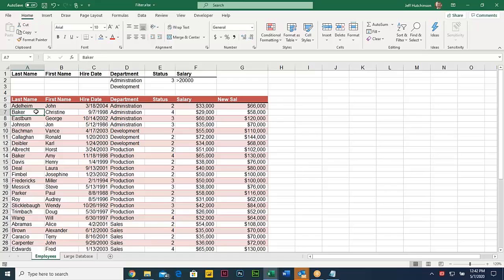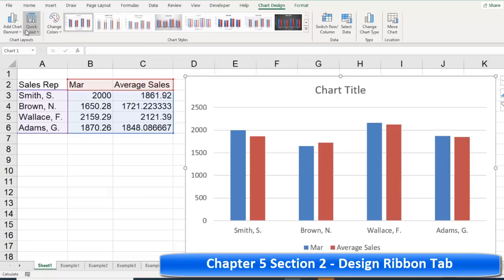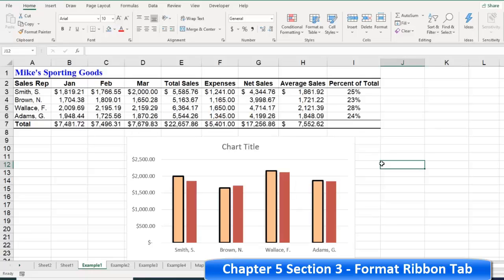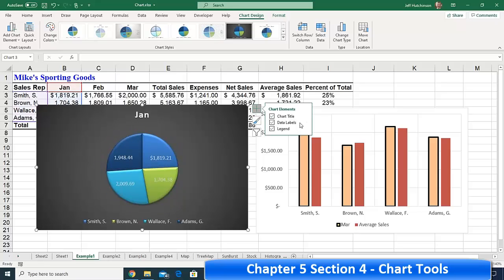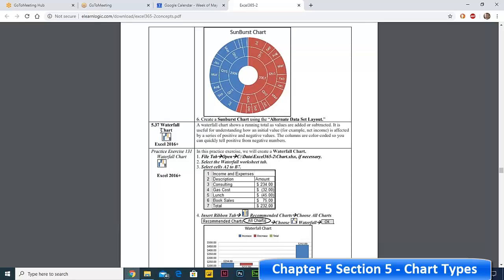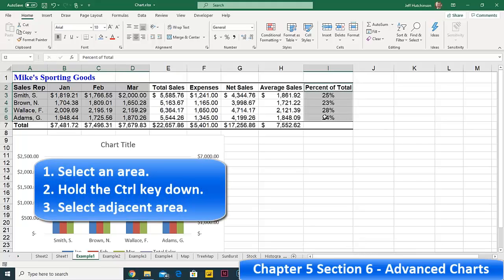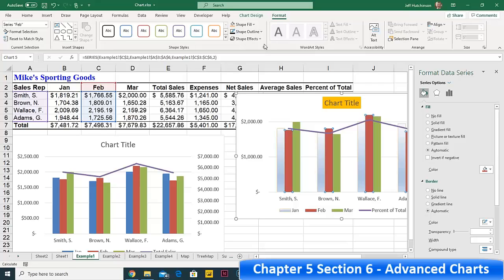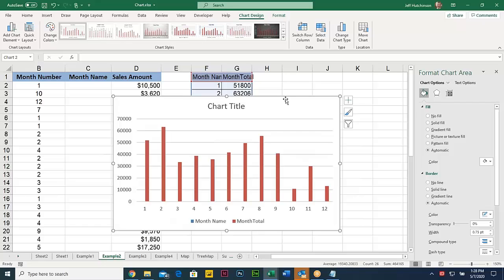Excel 365 Part 14 – Chart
In this video, we will begin by creating a Chart which is a fairly straightforward process. However, structuring data with the proper layout can be a challenge. For example, if you have junk in your data source, you will also have junk in your Chart. This course will cover how to clean up a data source as well as how to create a Chart. Also, Sparklines are mini Charts placed in an Excel worksheet to help clarify and describe data. We will cover the different Chart types available and the options to adjust Chart layouts. Advanced Charts will include Trendlines and Secondary Axis. We will also review some of the major changes from Excel 2010 and the newer versions of Excel.

Video Series Part 14 - This is a comprehensive guide to learning Excel from the basics to advanced programming techniques. These videos are labeled in order beginning with Part 1, 2, 3, 4, etc. Each video can be downloaded and freely distributed to anyone desiring to learn Excel in great depth.

- Click +Like if the video was helpful.
- Click the Share button so you can help others expand their skills.

Each video provides a great overview of the concepts, but the courseware provides additional details for a better understanding. You will be able to follow along with the courseware while watching this video.

Courseware: Excel 365 - Formulas, Charts, And PivotTables

Chapter 5 - Charts
Creating a Chart is a fairly straight forward process, but structuring data with the proper layout can be a challenge. For example, if you have junk in your data source, you will also have junk in your Chart. This course will cover how to clean up a data source as well as how to create a Chart. Also, Sparklines are mini Charts placed in an Excel worksheet to help clarify and describe data. We will cover the different Chart types available and the options to adjust Chart layouts. Advanced Charts will include Trendlines and Secondary Axis. We will also review some of the major changes from Excel 2010 and the newer versions of Excel.

Section 1: Create And Modify A Chart
In this section, we will begin by discussing techniques of creating a Chart from a data source. We will cover different ways to structure a data source before creating a Chart. The concepts concerning the basics of Creating A Chart and Modifying A Chart will be covered.

Section 2: Design Ribbon Tab
The Design Ribbon Tab is used to change the layout and colors of a Chart. It is also the main ribbon that will change the structure of the elements in a Chart. The concepts that will be covered are Chart Layouts, Quick Layout, Add Chart Element, Chart Styles, Switch Rows/Columns, Select Data, Change Chart Type, Move Chart, Color Changes, and Recommended Charts.

Section 3: Format Ribbon Tab
The Format Ribbon Tab is used to change or Format elements within a Chart. All formatting tools in the Home Ribbon Tab are supported including Conditional Format capabilities. The concepts that will be covered are Chart Elements, Format Selection, Reset To Match Style, Shape Styles, Shape Effects, WordArt Styles, Arrange Group, and Size.

Section 4: Chart Tools Buttons
This will provide options to change the layout of a Chart. Excel 2010 performed this using the Layout Ribbon Tab but it was replaced by the Chart Tools Button in Excel 2013+. This allows you to quickly pick and preview Chart elements as well as fine-tune others including Titles, Labels, or other presentable data. The concepts covered are Chart Elements, Chart Styles, and Chart Filters.

Section 5: Chart Types
In this section, we will show you some Chart Types that reflect information from a data source. You will want people reviewing the Charts to understand the data stored in each data source. Therefore, you must choose a Chart that fits the data in the best possible way. The following Chart types will be covered: Column Charts, Line Chart, Pie Chart, Bar Chart, Area Chart, XY Scatter, Map Chart, Stock Chart, Surface, Radar, Funnel Charts, TreeMap Chart, Sunburst Chart, Waterfall Chart, Histogram Chart, Pareto Chart, Box & Whisker Chart, and People Graph.

Section 6: Advanced Charts
This will cover advanced topics such as Trendline and Secondary Axis. The concepts covered include Trendline, Secondary Axis, Save As Template, and Restore Saved Template.

Section 7: Sparkline
Sparklines are small Charts located in a cell usually near the data. They can be used to explain the trends of the data being charted. The following concepts will be covered: SparkLine Line, Show Markers, Sparkline Column, Sparkline Win/Loss, Add Text To Sparkline, and Sparkline Styles.